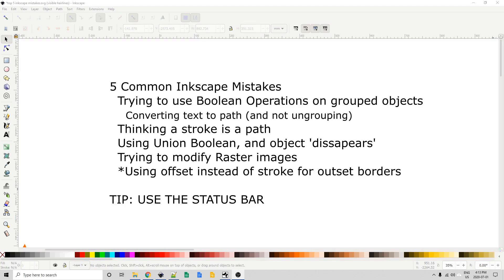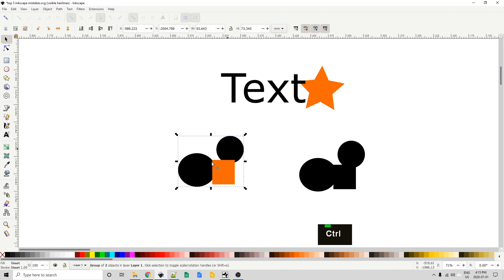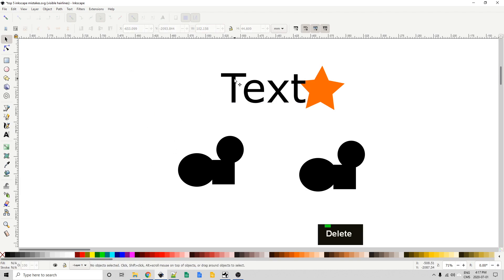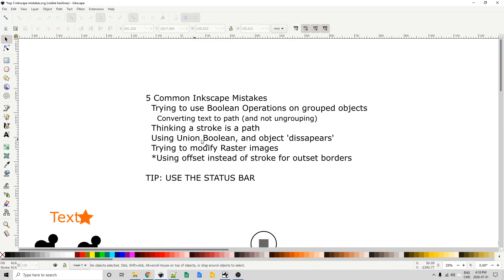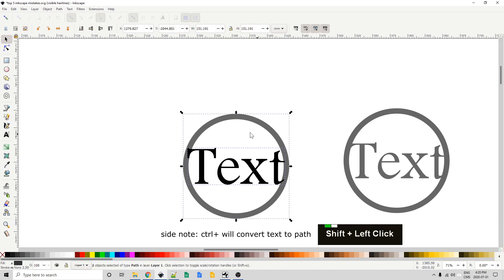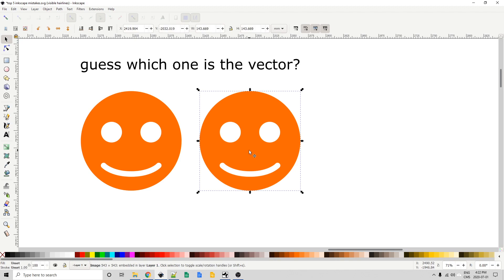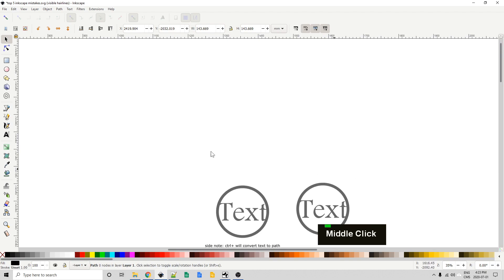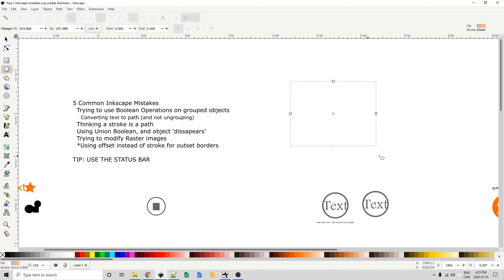Top 5 Inkscape mistakes that beginners make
In this video I go over 5 mistakes that people new to Inkscape tend to make.
1. Trying to use Boolean operations on groups
2. Thinking a stroke is a path
3. Object disappears when using Union Boolean
4. Trying to modify Raster images
5. *Using offset instead of stroke for outset borders

*not necessarily a mistake, but might not give expected result

Plus, 1 extra bonus tip that deals with 'hidden' objects

PS. sorry for rambling on a bit near the end.